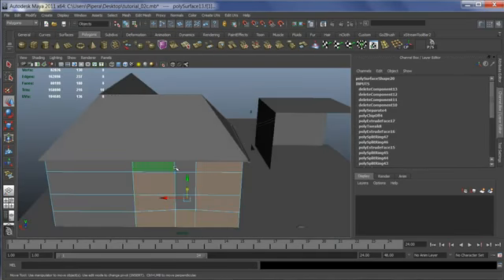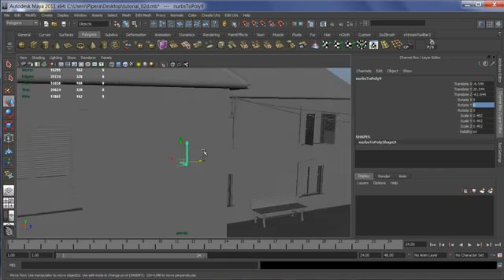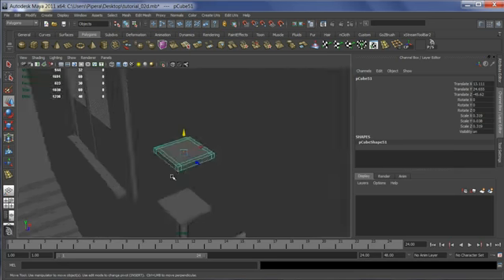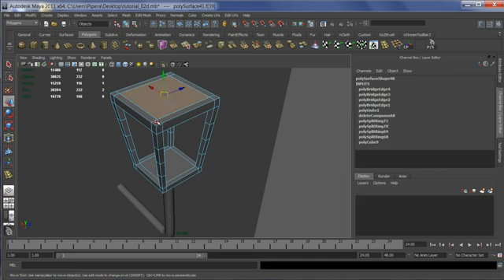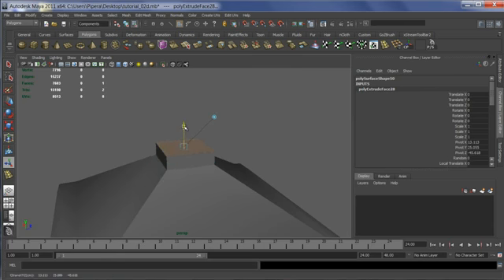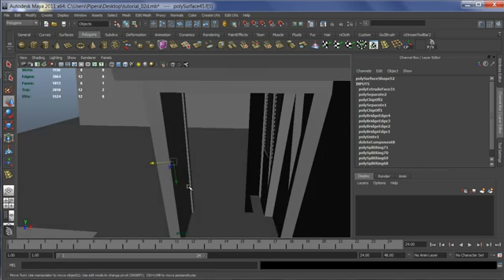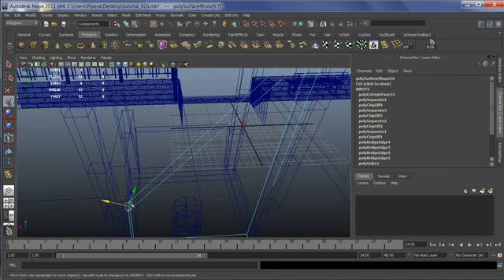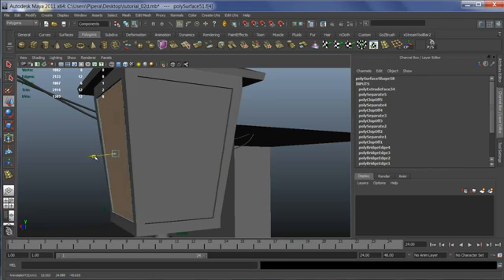Exterior Environment Day 2 Pt7